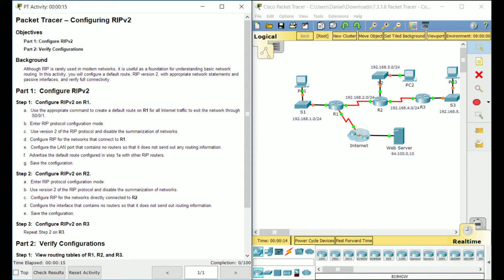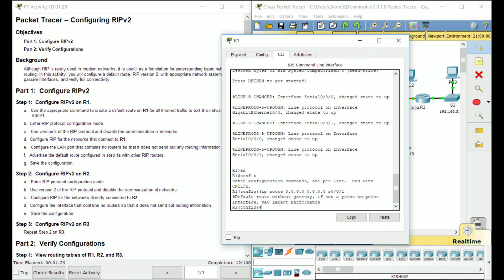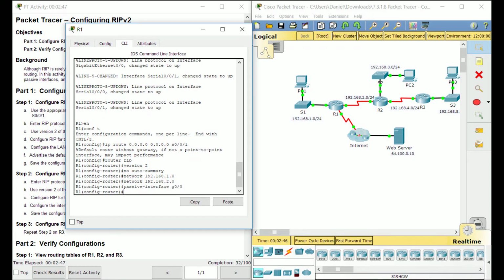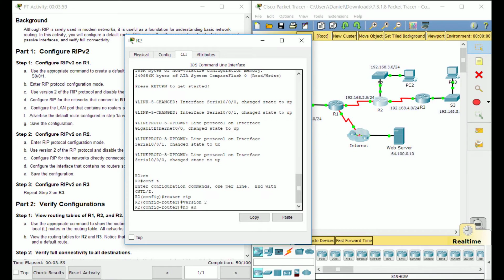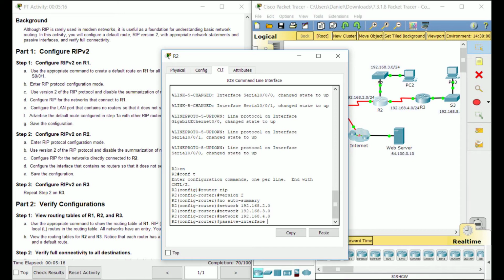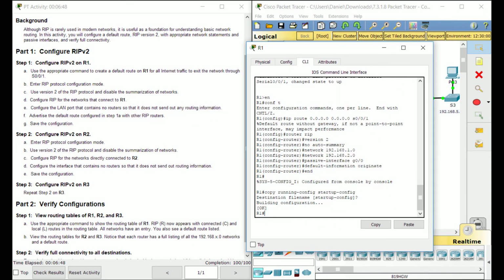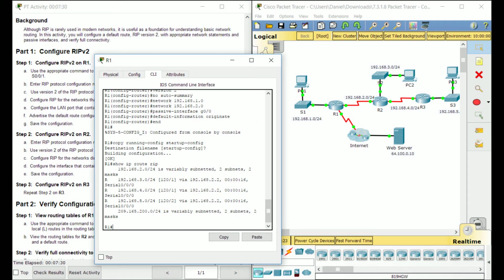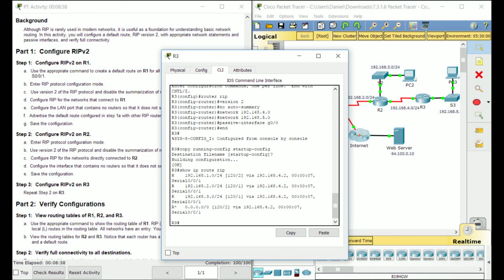Packet Tracer Tutorials | 7.3.1.8 Configuring RIPv2